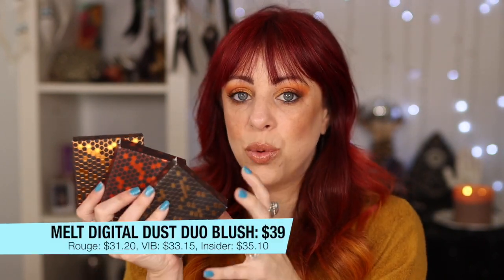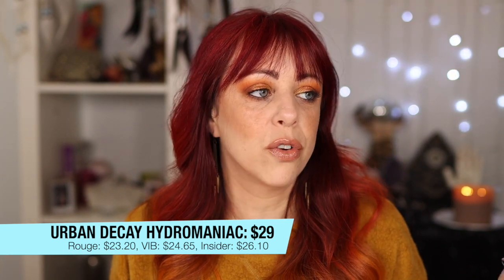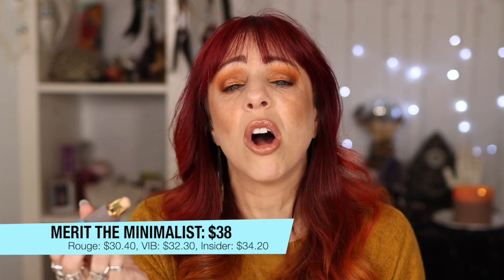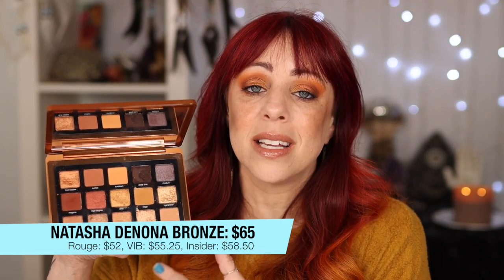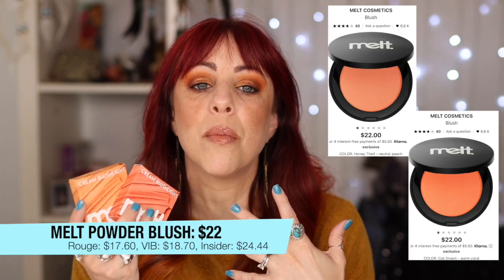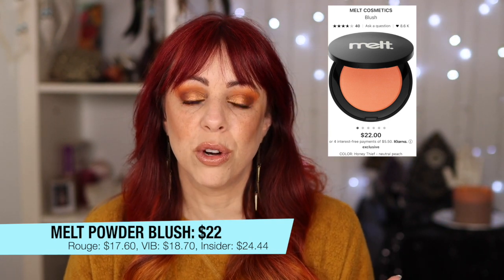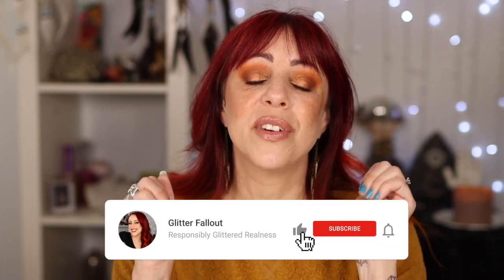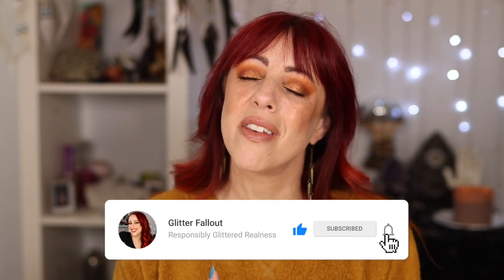SEPHORA VIB SPRING SALE 2021 RECOMMENDATIONS 💸 (and what I want for myself) | GlitterFallout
The sale is coming, the sale is coming!

EDITED TO ADD: I found out very shortly before posting this video that while Fenty claims to be a cruelty-free brand on their site, they refuse to provide any evidence to any certifications (PETA, Leaping Bunny) or answer questions from notable CF bloggers (Logical Harmony, Ethical Elephant, etc.) so I no longer consider them to be CF. I will unfortunately not be buying the items I mentioned below.

RECOMMENDATIONS ON WHAT YOU SHOULD GET
🛍️ Melt Cream Blushlights ($22)
🛍️ Melt Digital Dust Duo Blushes ($39)
🛍️ Urban Decay Hydromaniac ($29)
🛍️ Merit Minimalist Foundation Stick ($38)
🛍️ Merit Brow 1980 ($24)
🛍️ Natasha Denona Bronze Palette ($65)
🛍️ Charlotte Tilbury Hollywood Contour Wand ($38)
🛍️ Kosas Cloud Set Powder ($34)
🛍️ Youth to the People Superfood Antioxidant Cleanser ($36)
🛍️ Farmacy Honey Halo Moisturizer ($45)

WHAT I'M THINKING OF GETTING FOR MYSELF
🛍️ Fenty Stunna Lip Paint ($25)
🛍️ Melt Powder Blush ($22)
🛍️ Fenty Eaze Drops Blurring Skin Tint ($29.50)
🛍️ Fenty Body Sauce Luminizer ($48)
🛍️ Charlotte Tilbury Hot Lips Lipstick ($34)
🛍️ Patrick Ta Monochrome Moment Silky Lip Creme ($24)
🛍️ Skinfix Resurface+ AHA Body Cream ($45)
🛍️ Sol de Janeiro Bum Bum Body Scrub ($42)